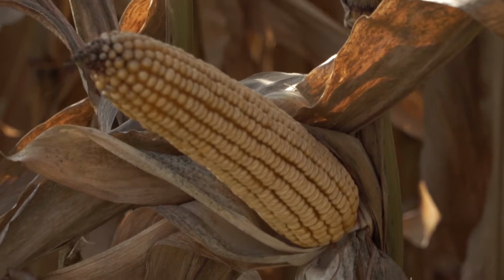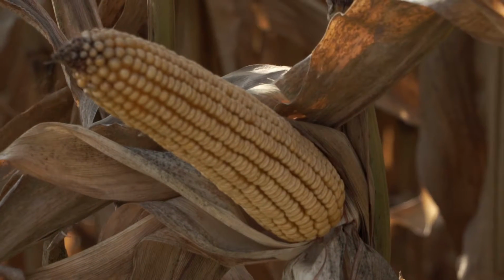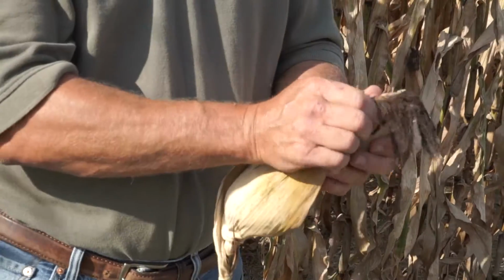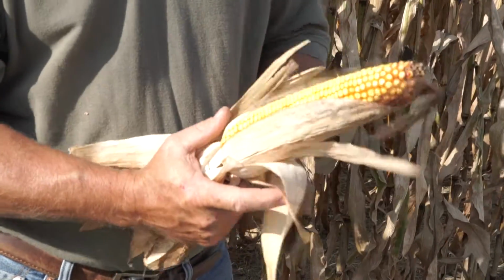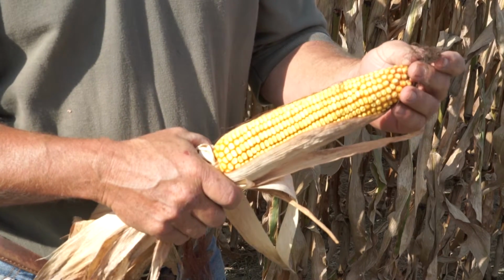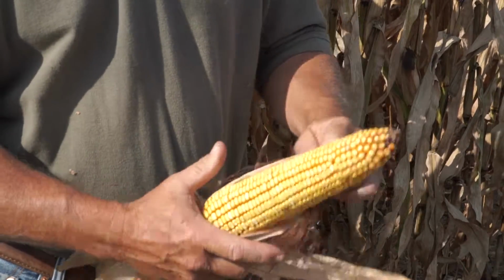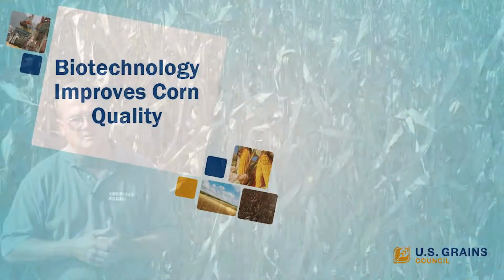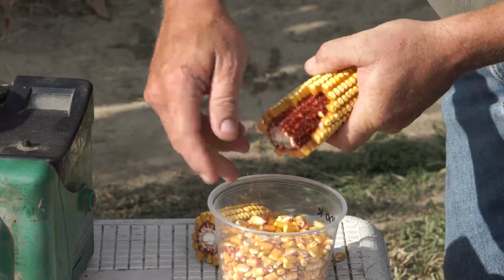Why U.S. Grain Farmers Use GMOs